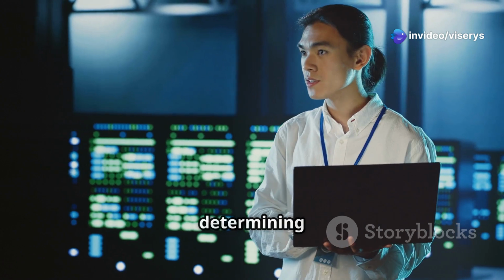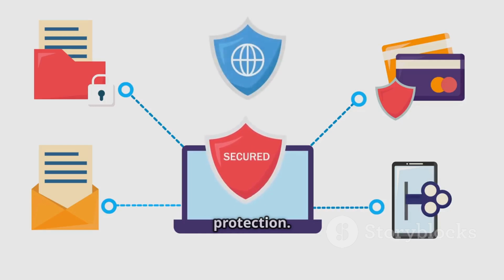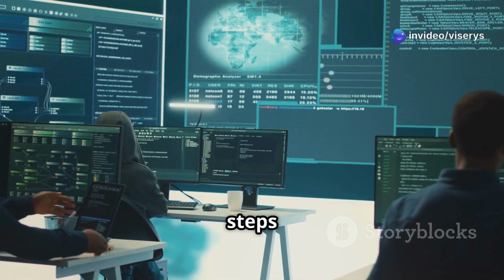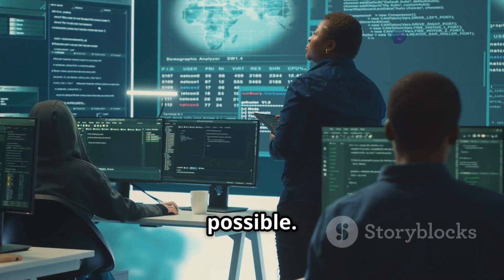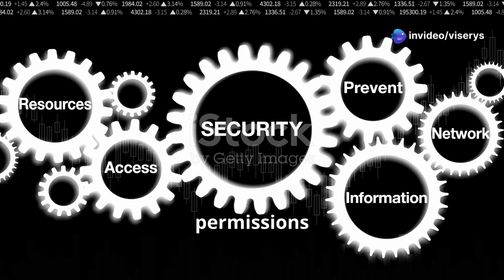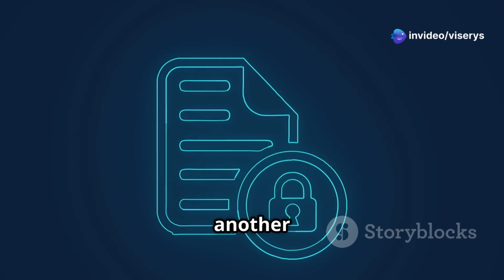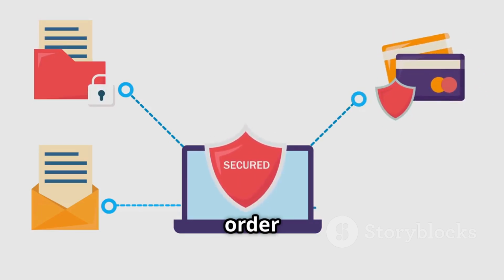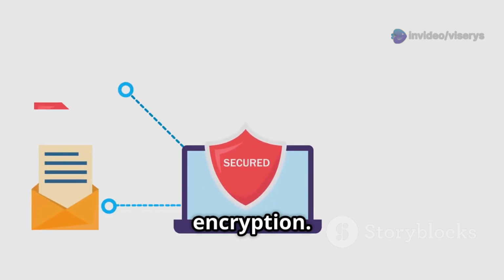CompTIA CySA+ Guide to Cybersecurity Analyst (CSO-003) Chapter 12 Summary and Review Questions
This video Covers CompTIA CySA+ Guide to Cybersecurity Analyst (CSO-003) Chapter 12 Summary and Review Questions.